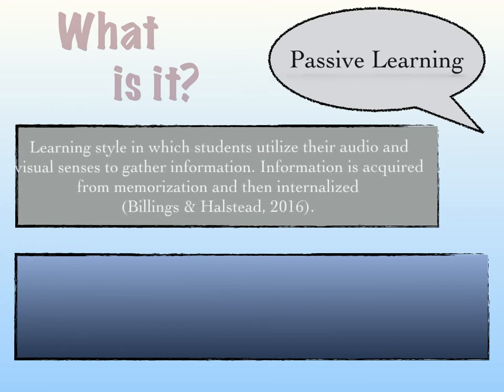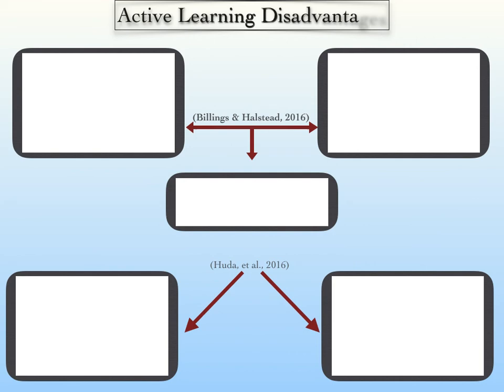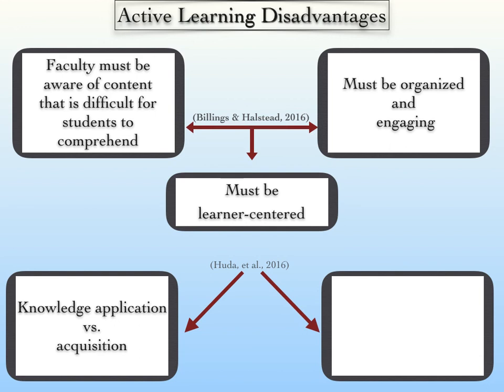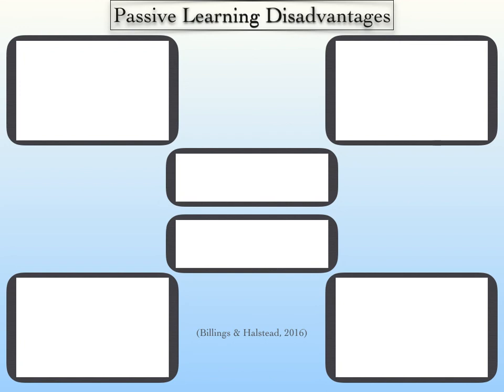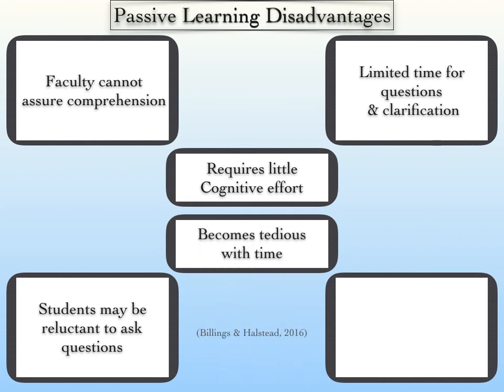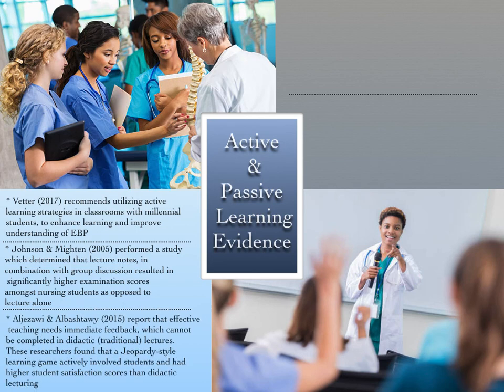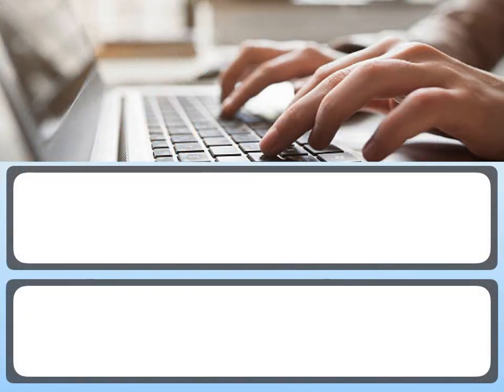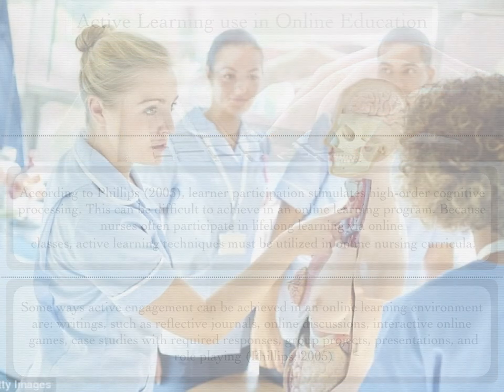Active vs. Passive Learning NUR 536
A video presentation I did for a master's class.